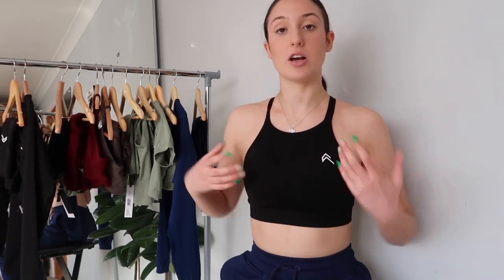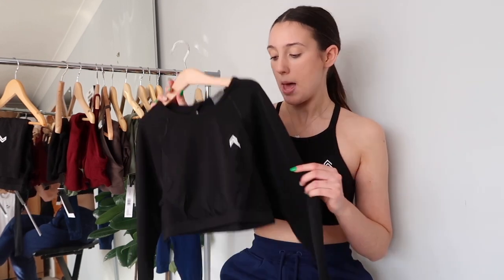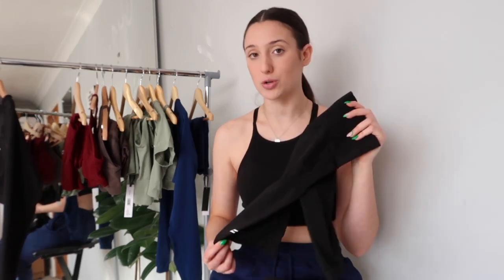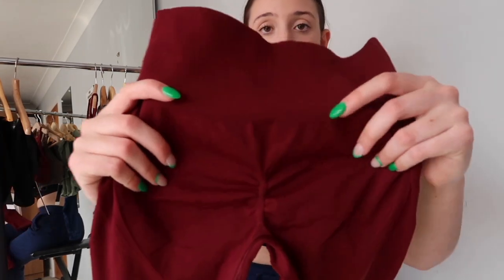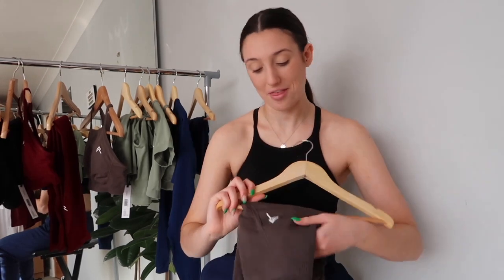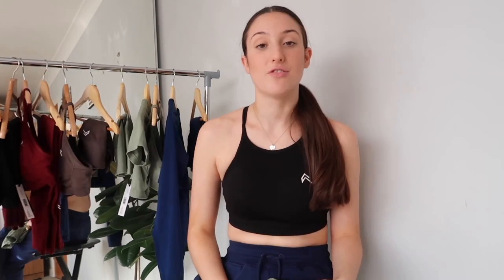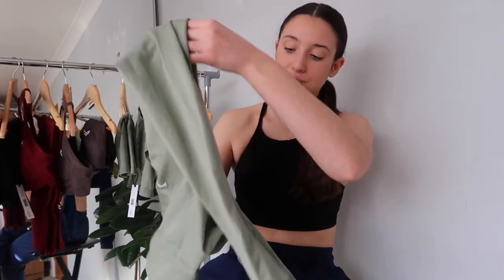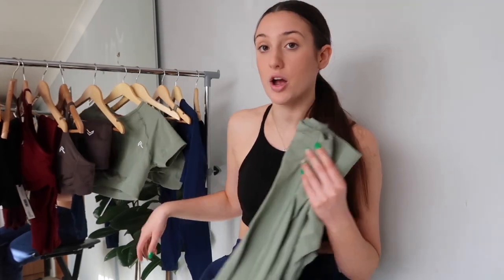Oner Active effortless | Restock & New Pieces review AD